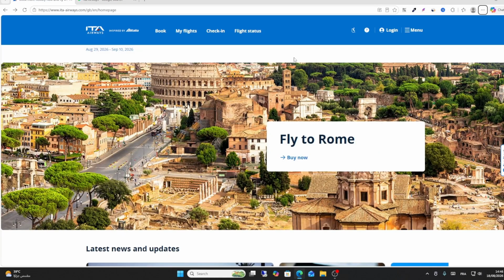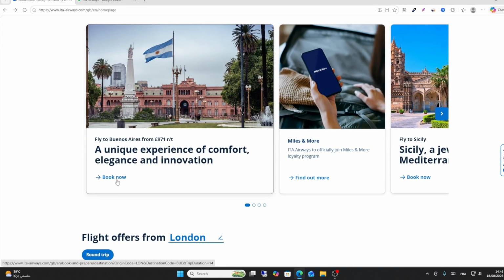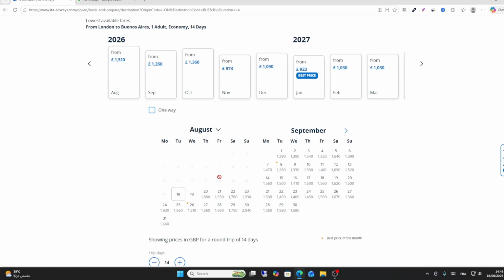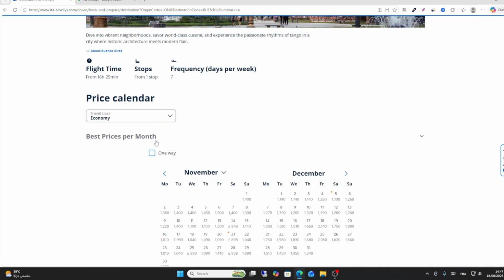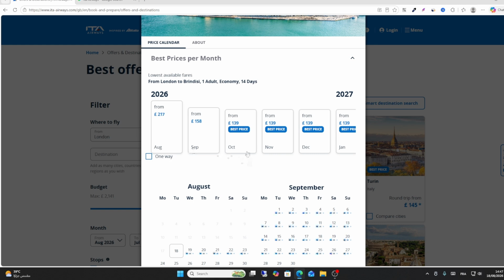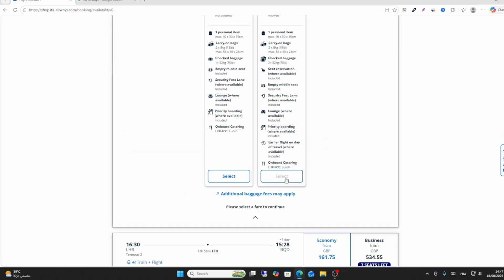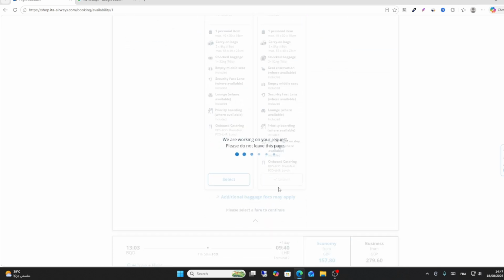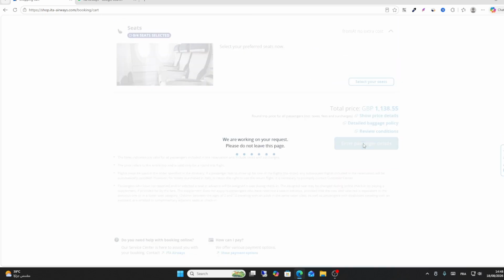How to Book Flight Ticket on ITA Airways (Step by step)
Learn how to complete your ITA Airways booking step-by-step. This guide simplifies the process of searching and securing your seat.